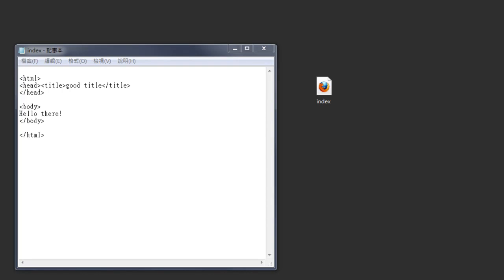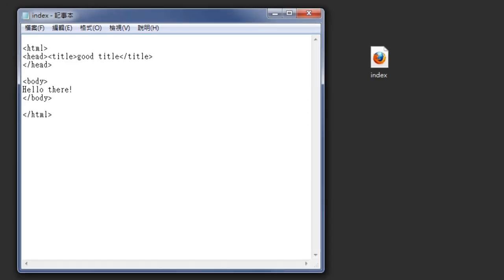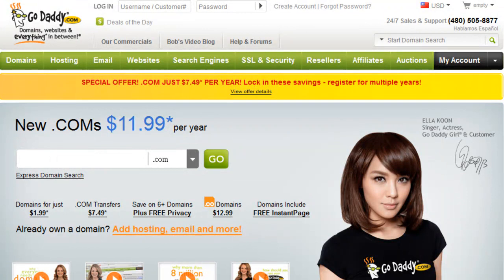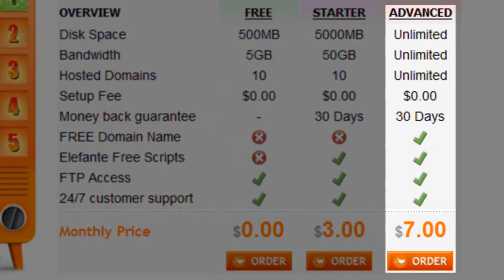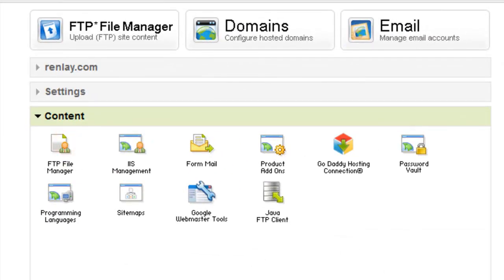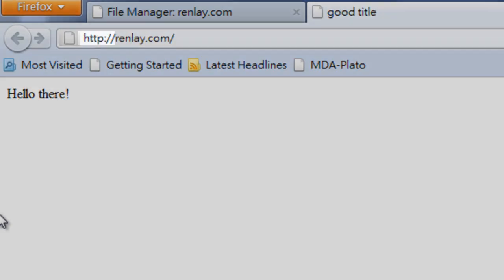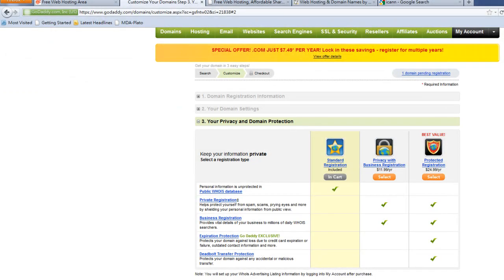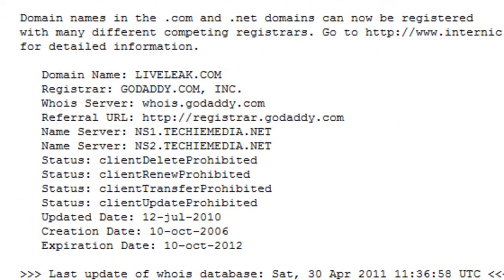Webpage Tutorial: Hosting (day 2)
Today we're going to learn how to put our webpage online so that other people can see it. We'll she what hosting looks like and how to upload files to our website.